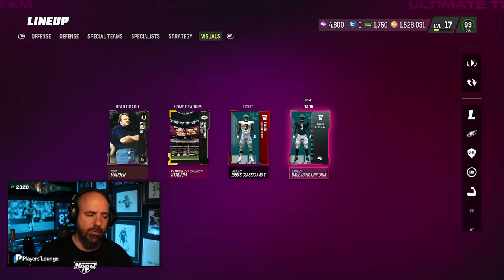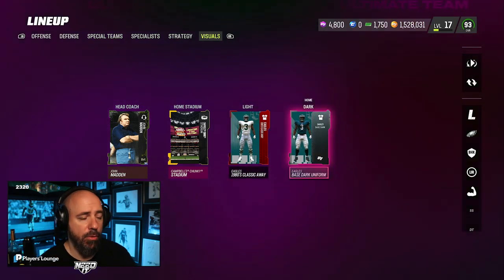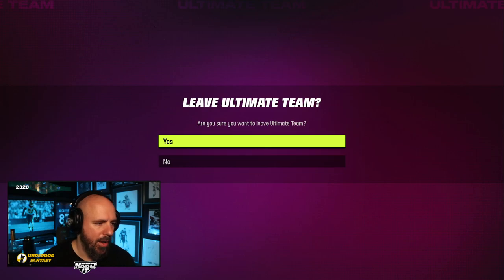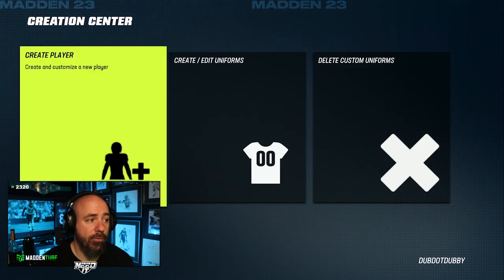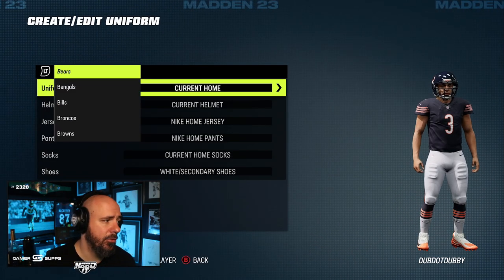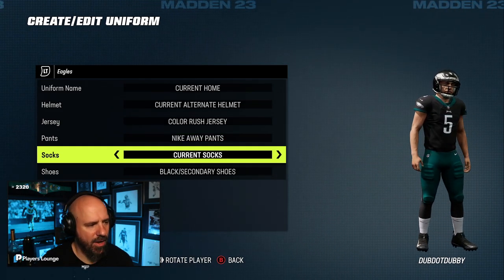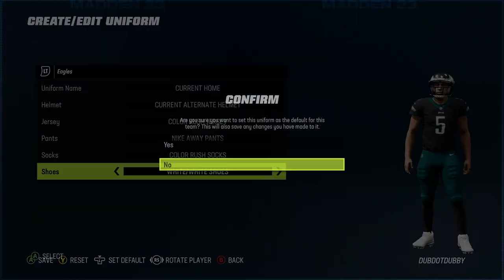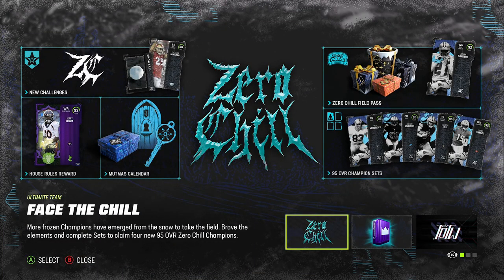HOW TO GET CUSTOM JERSEYS IN MUT!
madden,madden 23 best tips,madden 23 legends,mut 23,madden 23 ultimate team,madden 23 pack opening,madden 23 ultimate team packs,madden 23 ultimate team info,madden 23 ultimate team,madden 23,madden 23 news,88 OVERALL PLATINUM PULL! MY FIRST MADDEN 23 BUNDLE! PRO PLATINUM BUNDLE! | MADDEN 23 ULTIMATE TEAM,tesla,amazon,madden 23 bundle,madden 23 88 overall pull,88 overall pull madden 23,madden 23 pro platinum elite bundle,madden 23 best packs